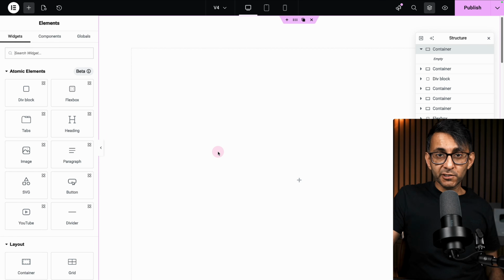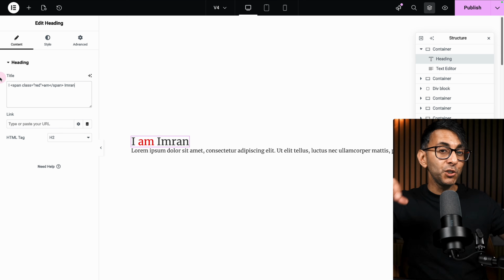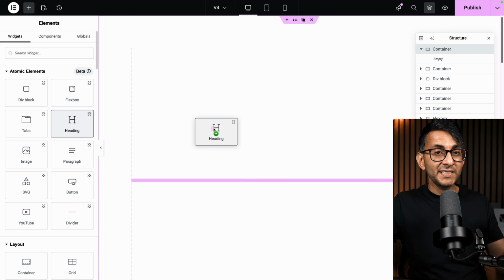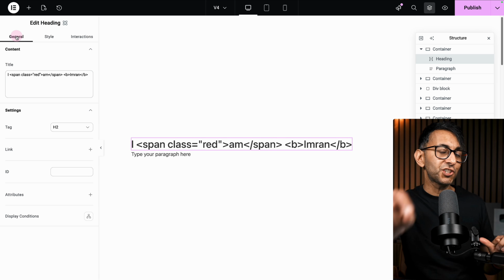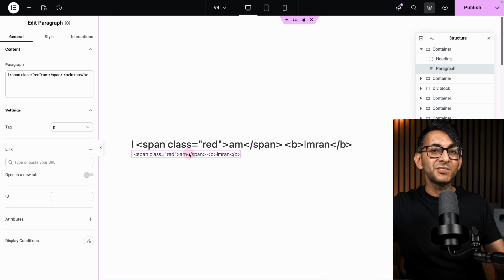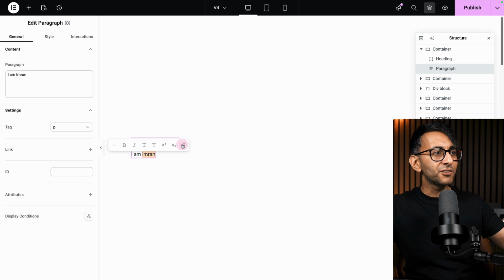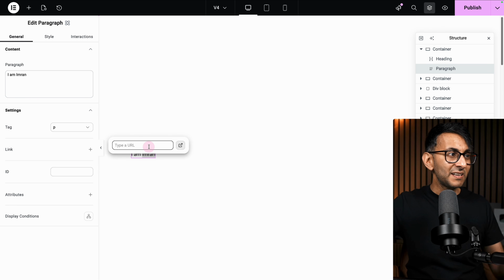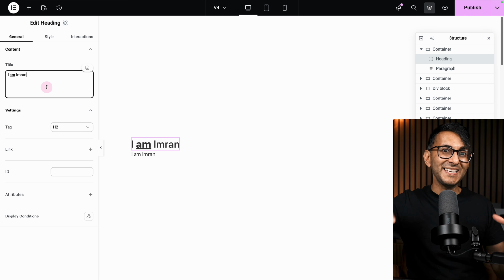Hidden Style Toolbar - Heading & Paragraph - Elementor V4 WordPress Tutorial